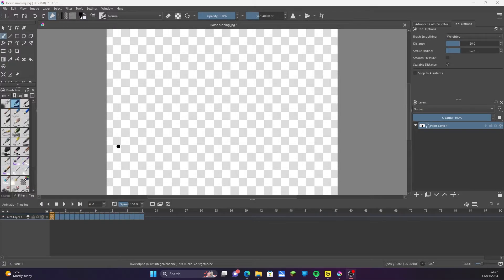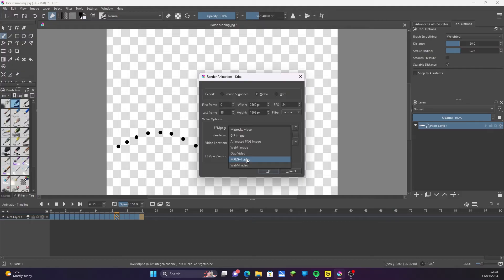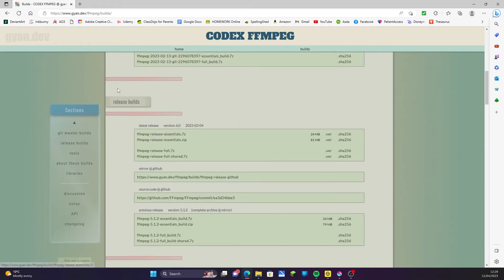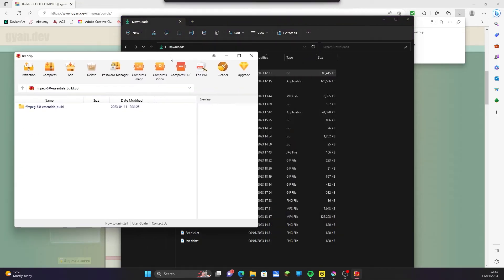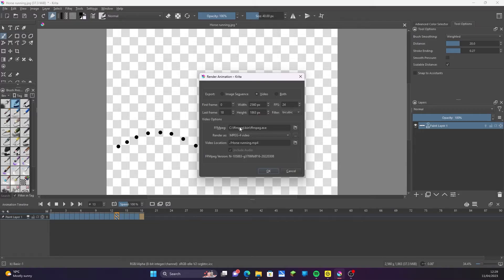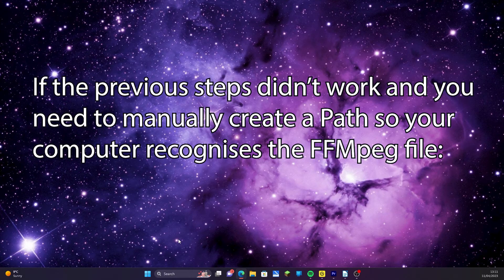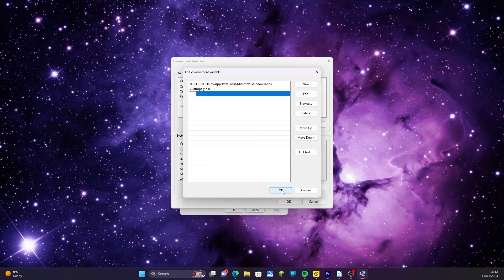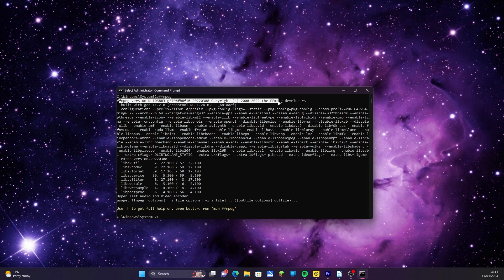How to install FFMpeg into Krita and export animations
* The latest version of Krita has FFMPEG already installed within the programme so when you download it, FFMPEG should also be included and you won't need a separate download & set up. However, if that doesn't work for whatever reason - here's how to do it manually*

You can't export your animation in Krita without FFMpeg. This is a quick and simple tutorial on how to download, install and set up on Krita so you can export your animations.